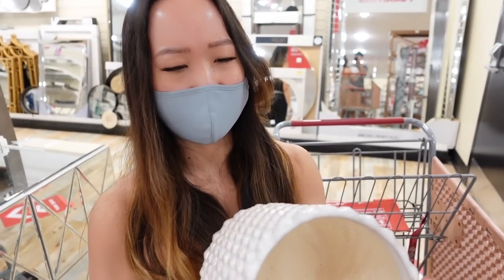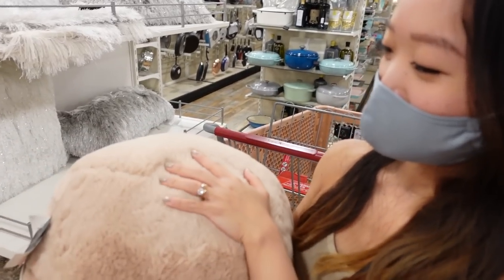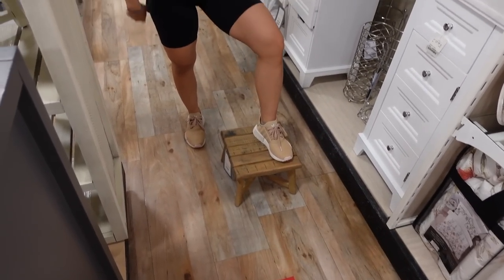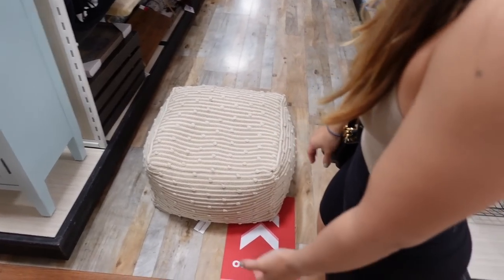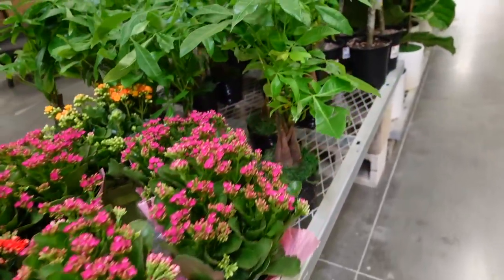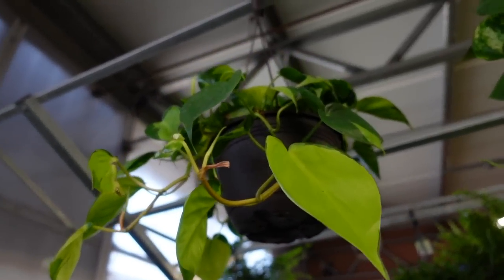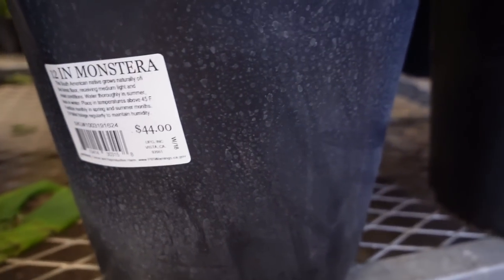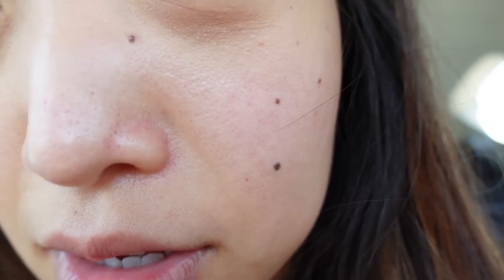SHOP WITH ME FOR HOME DECOR & PLANTS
In this video, I shop at Home Goods and TJ Maxx to find home decor and planters. I also go plant shopping at Home Depot. This video was filmed with my new camera so I'm testing out the features.

Equipment:
Mini tripod
Ring Light